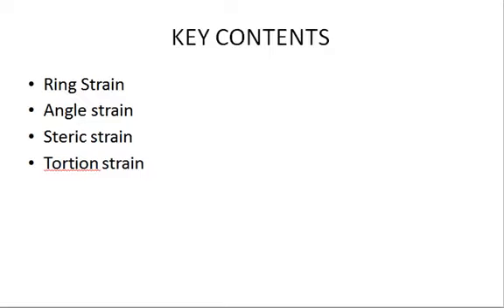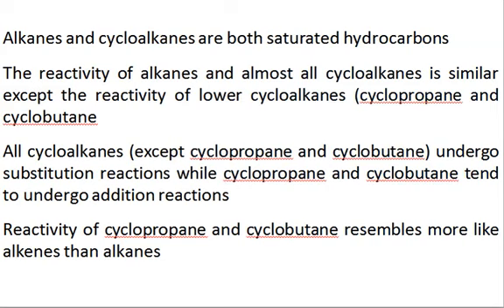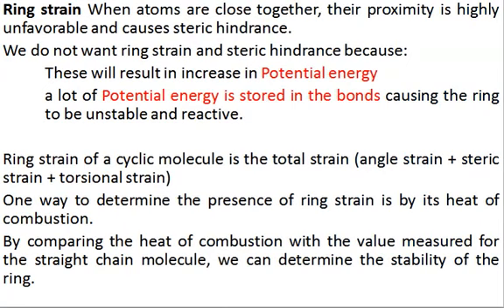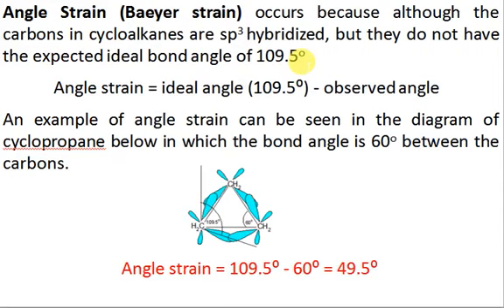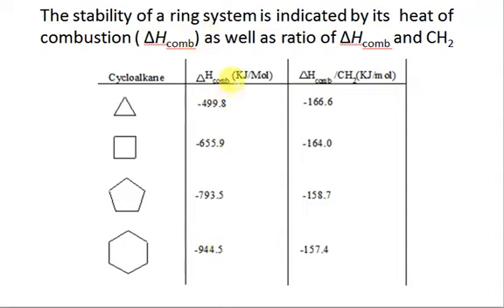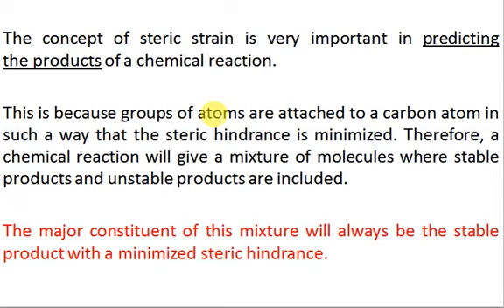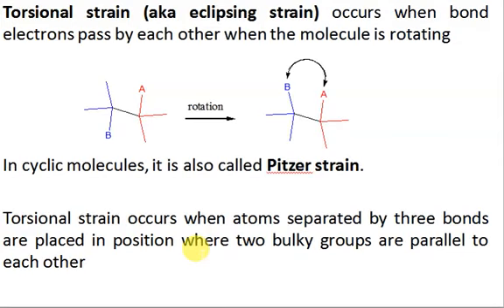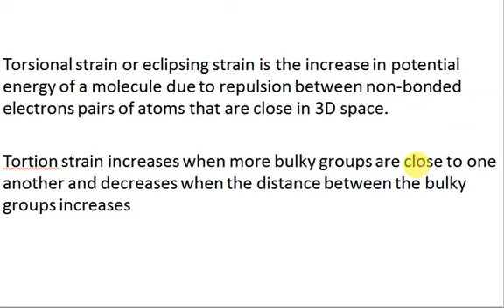Difference in reactivity of Alkanes and cycloalkanes